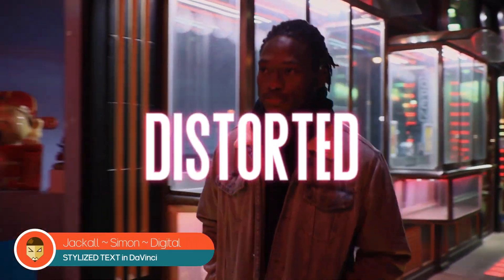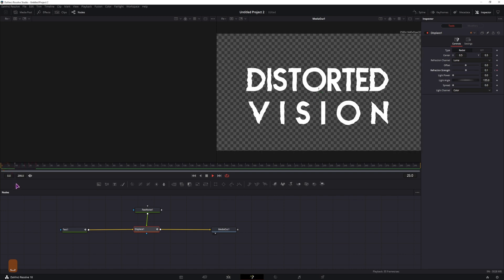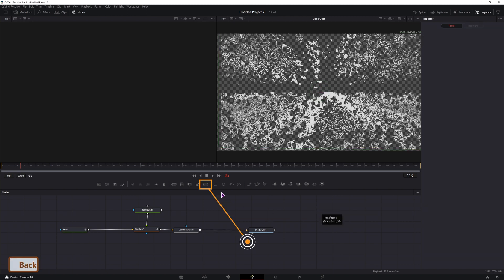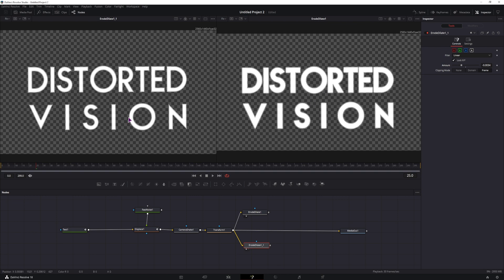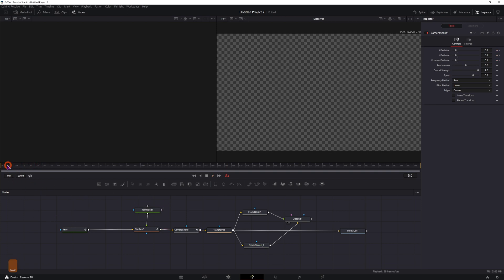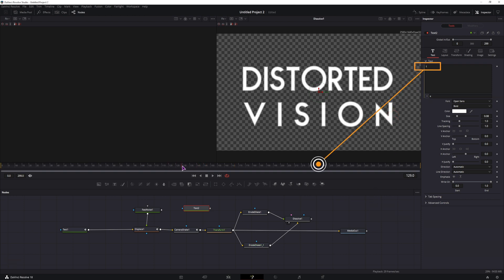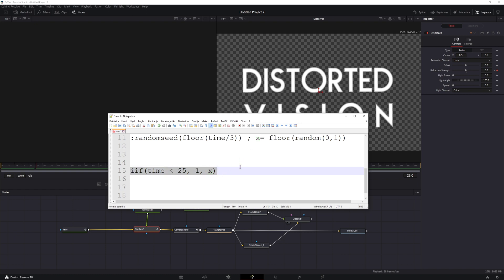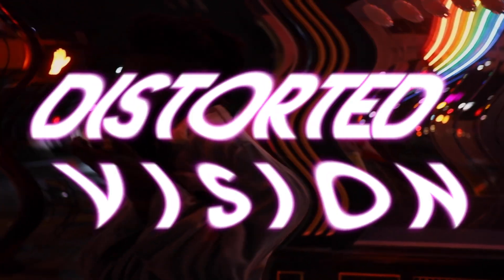Simple Distorted Text Effect in DaVinci Resolve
In this video you will learn how to make a simple distorted text effect in davinci resolve. And like with any fusion composition you can turn this into a title template. Just like in this elevation and temperature template example

Expression used (can't put less than sign in the description so replace that part)
:randomseed(floor(time/3)) ; x= floor(random(0,1))
iif(time "less than sign" 30, 1, x)